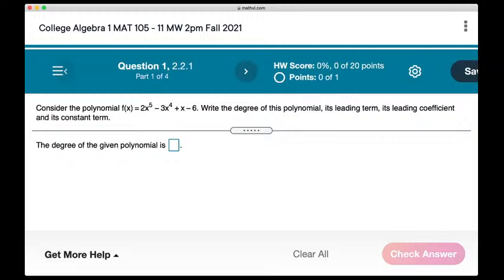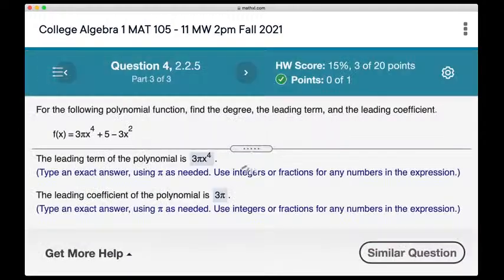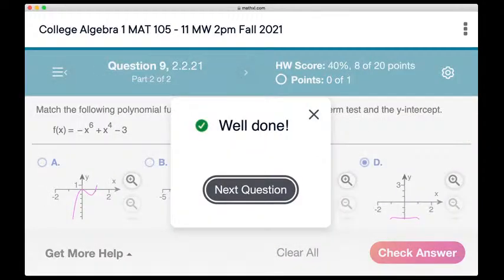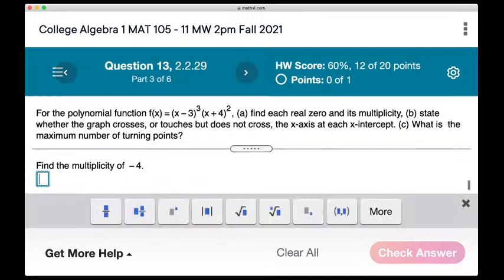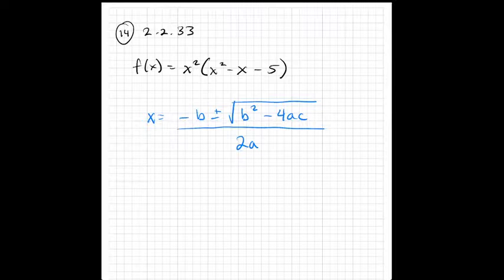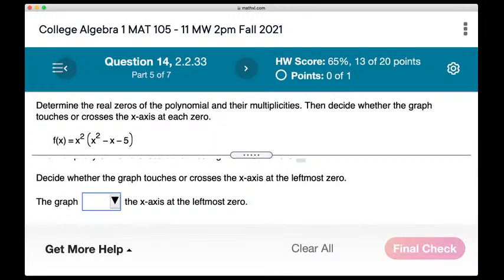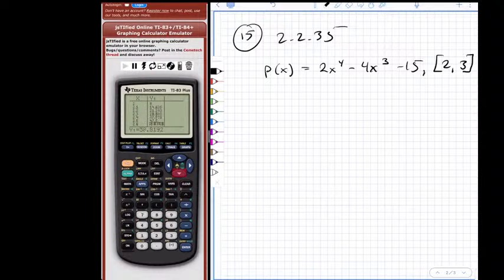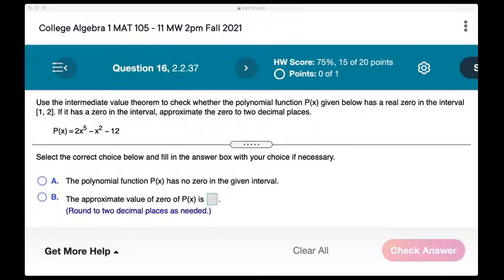Homework Session: 2.2 - Polynomial Functions Week 10 Wednesday 2pm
This is a recording of our session for College Algebra 1 w/ Lab Fall 2021.